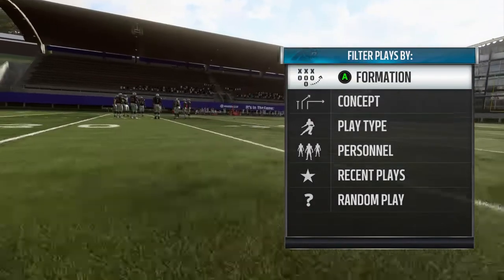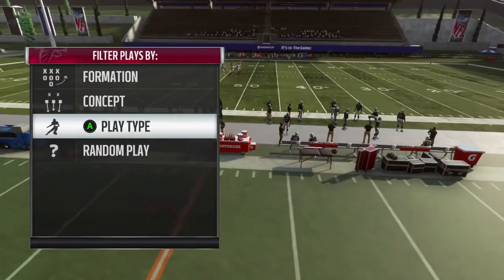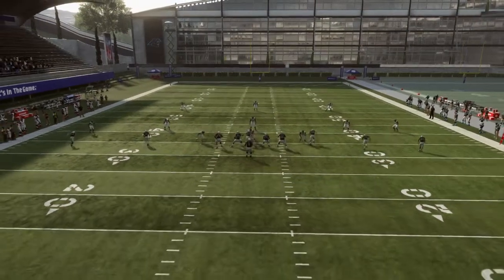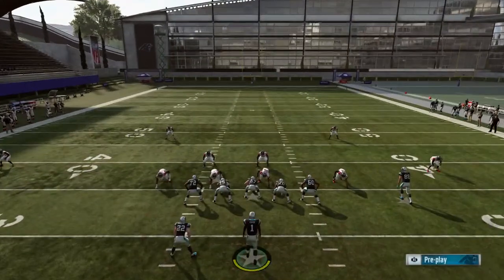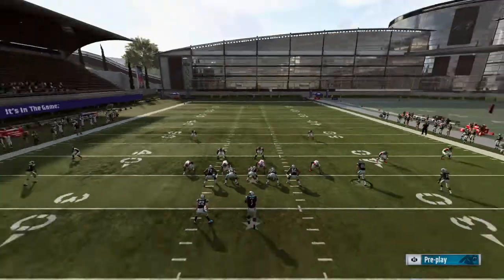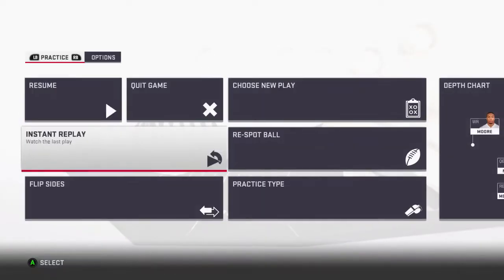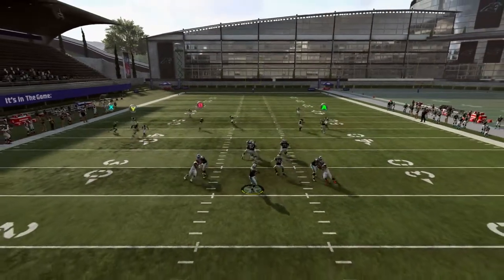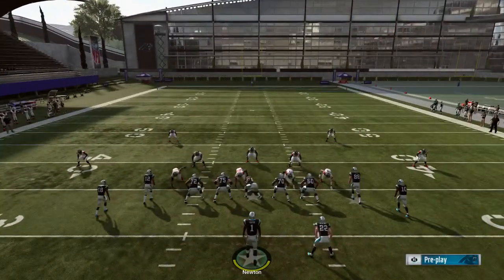Madden 19: Learn how to Attack Cover 2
*XBOX GamerTag: CPG x KING AICE

*Help Clutch Play Gamers by donating toward new equipment.